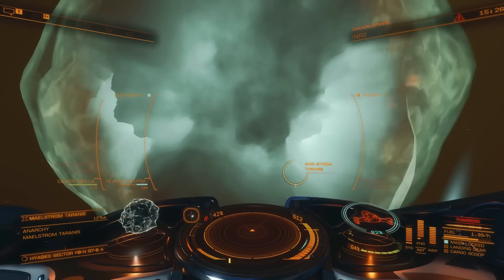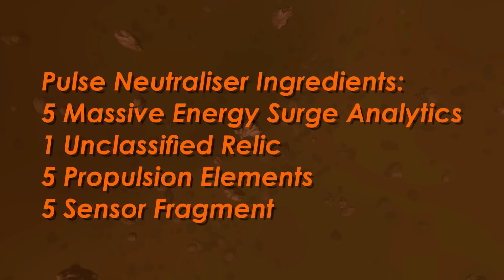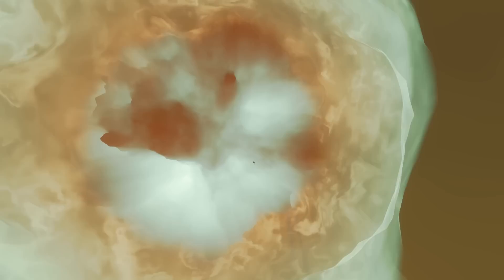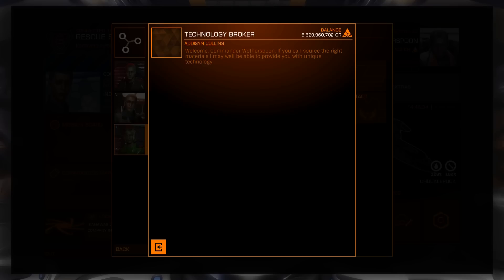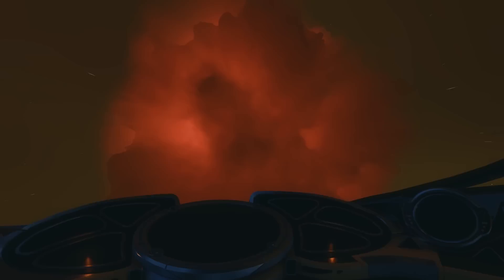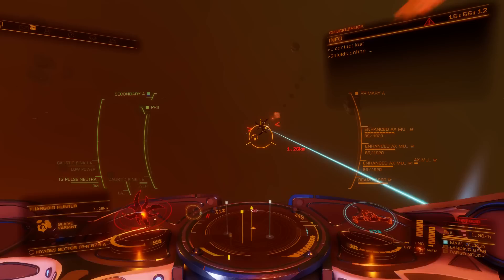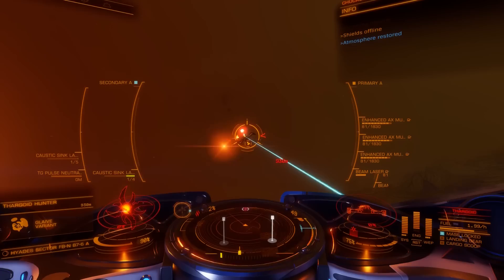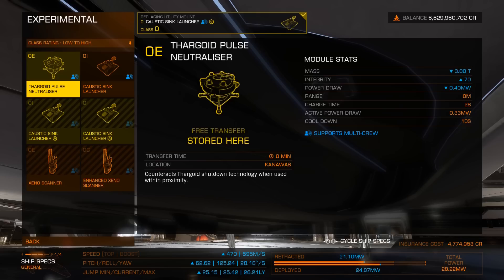Journey to the Heart of the Maelstrom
9 May 3309: Contains partial spoilers. The long-awaited Thargoid Pulse Neutraliser is available, and the first tranche of commanders have already journeyed to the heart of the Maelstrom to discover what lies at their core.